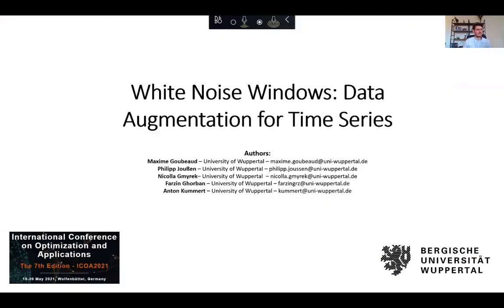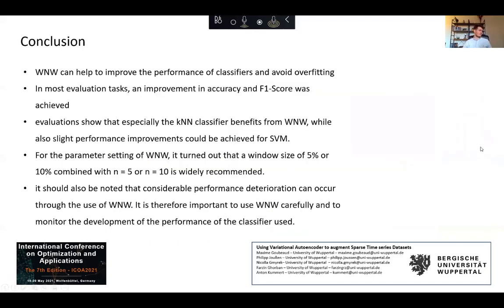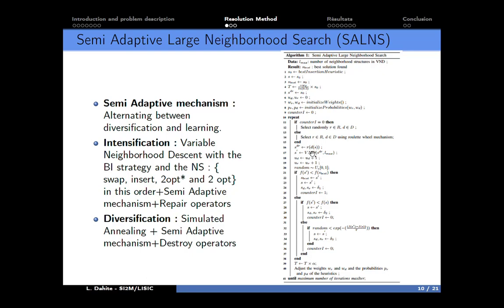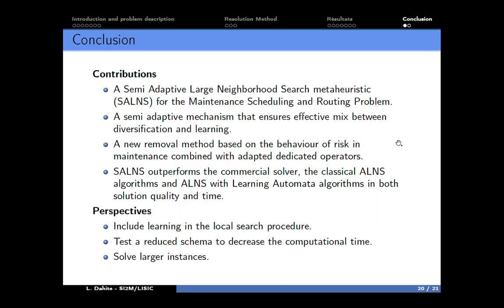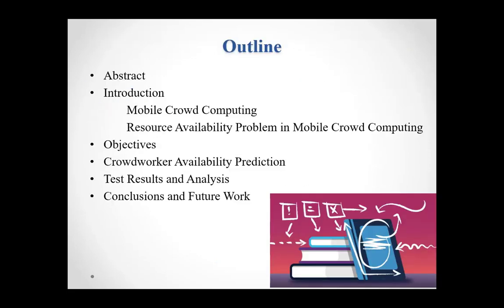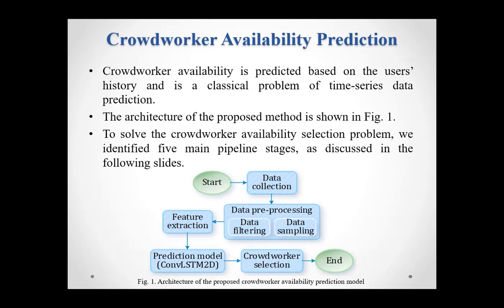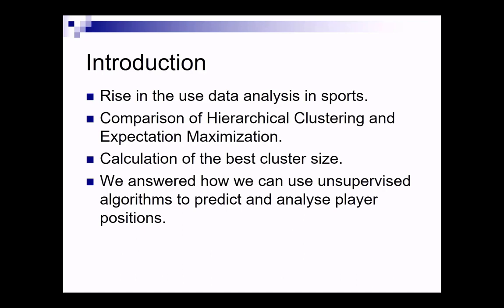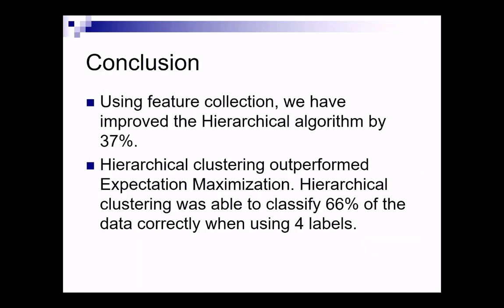ICOA2021 SESSION TM2 : Control / IoT